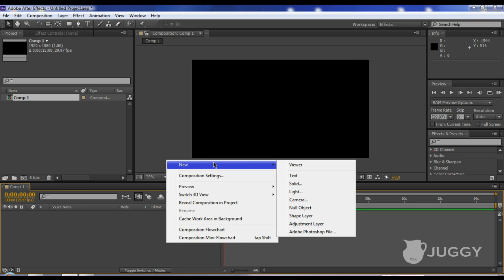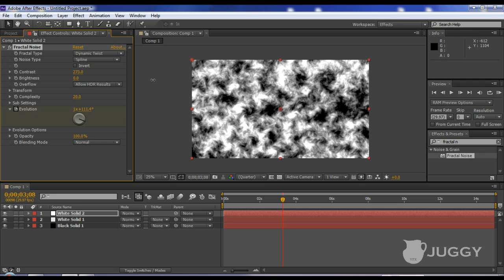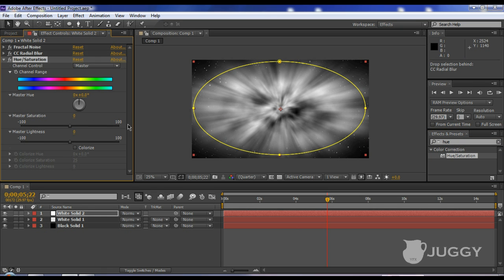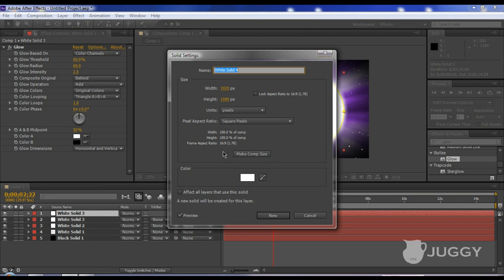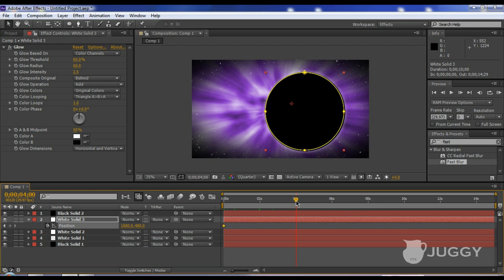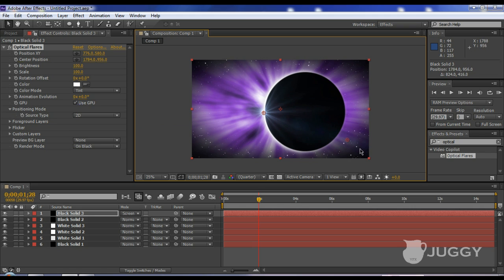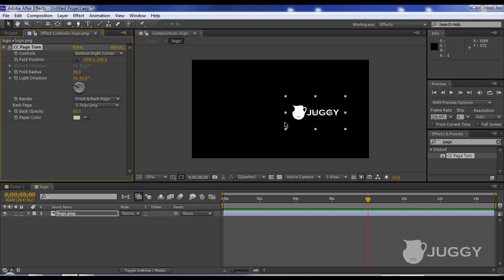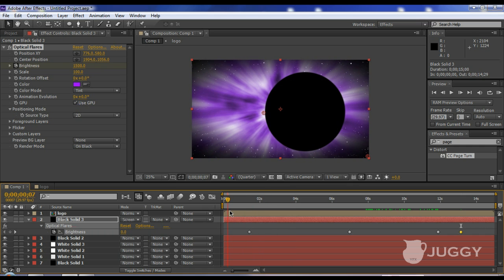Tutorial of Intro 2 - Eclipse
Link to the Intro on which this Tutorial is based.

Lots of Intros and Tutorials are to come in this week